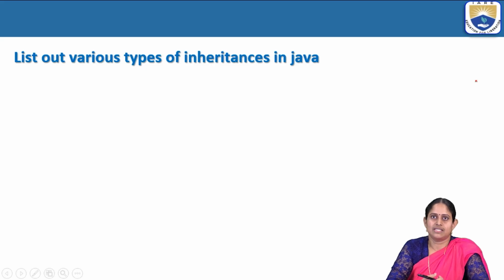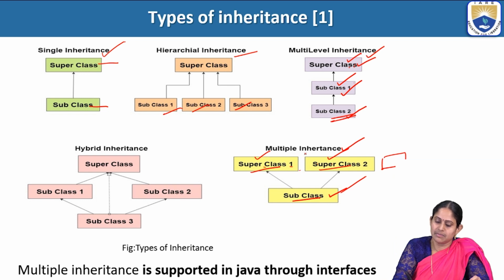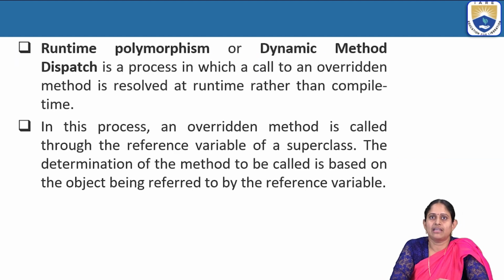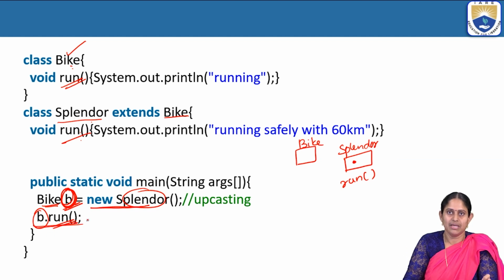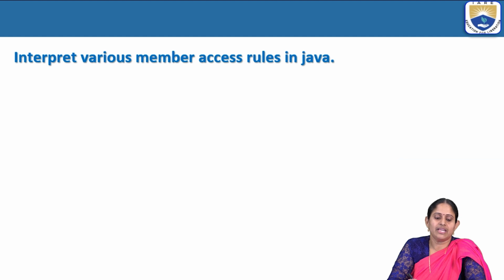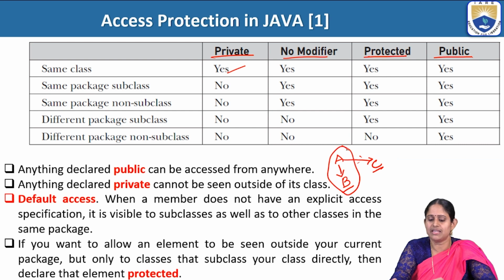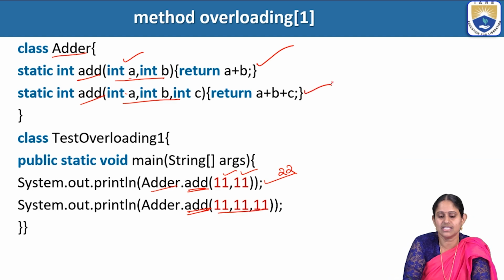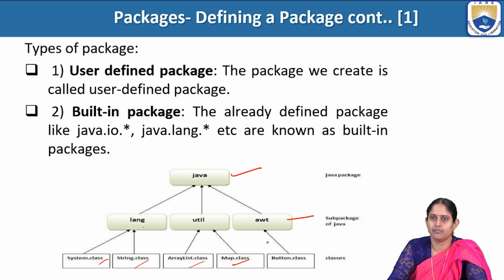Inheritance, Interfaces and Packages Question Bank Discussion part 2 by Ms. Anusha R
Inheritance, Interfaces and Packages Question Bank Discussion part 2 by Ms. Anusha R | IARE

Telangana, India.